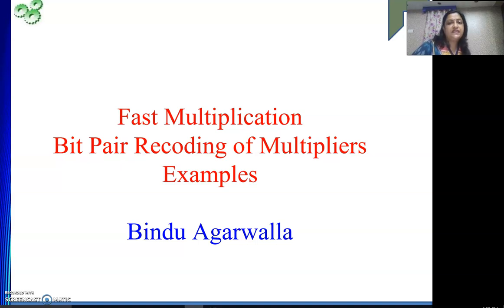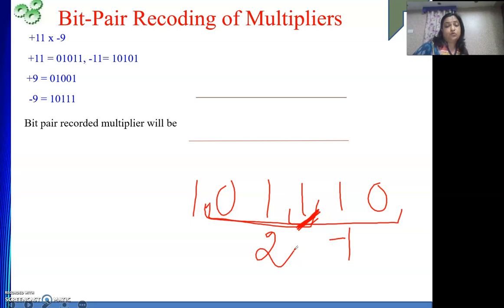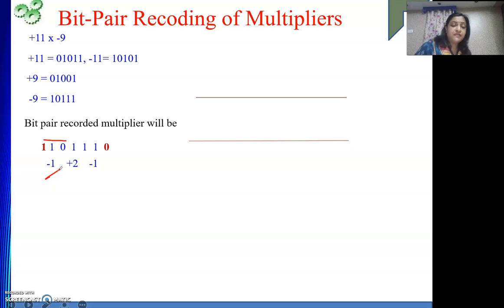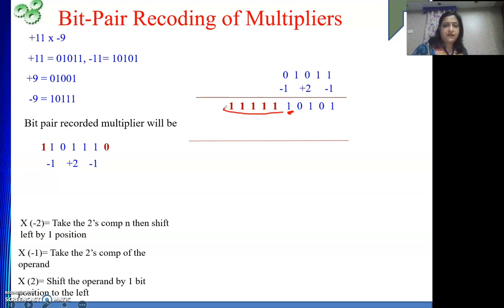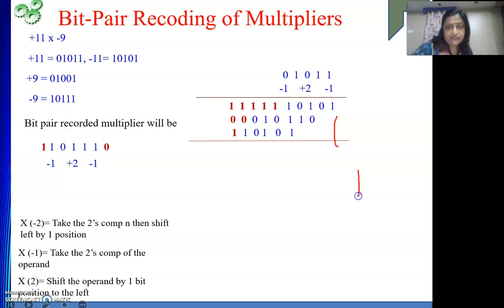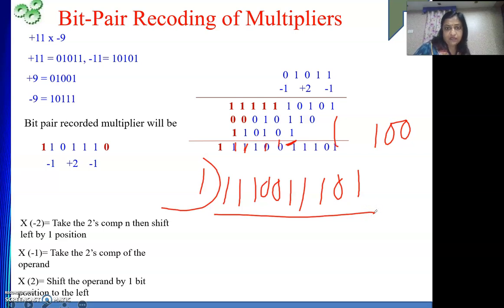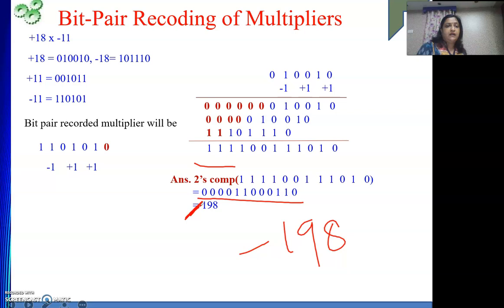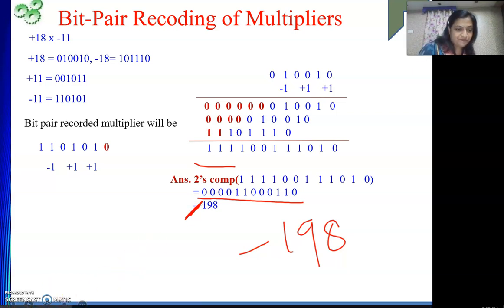Bit Pair Recoding Part-I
This video describes two examples on multiplying two signed numbers using Bit Pair RECODING Method.